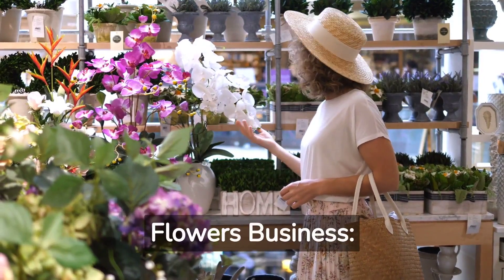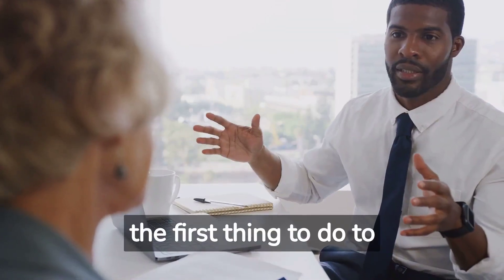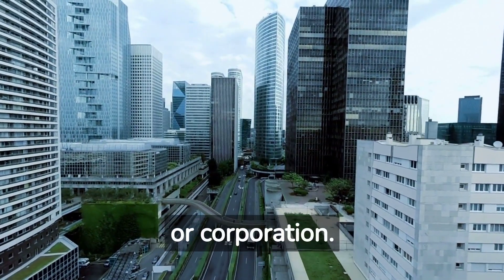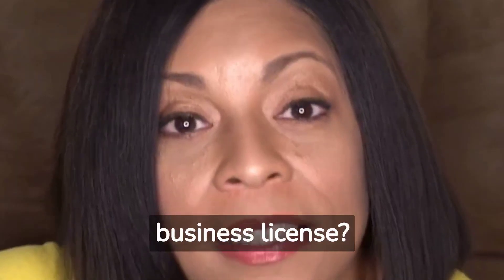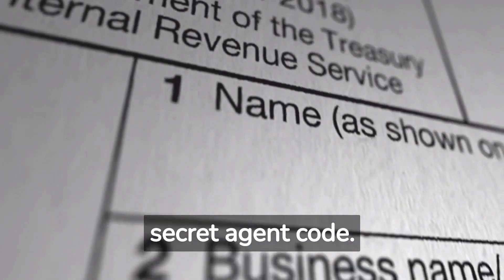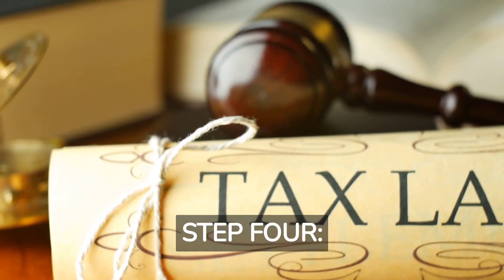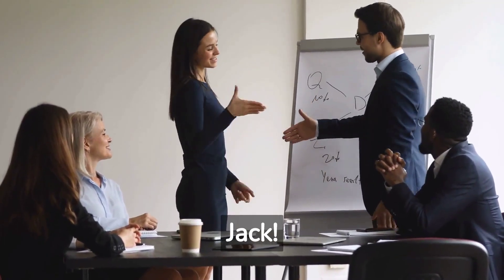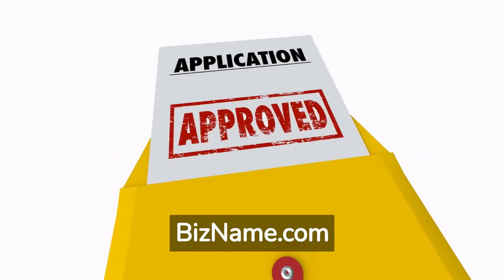Licenses for selling flowers business registration